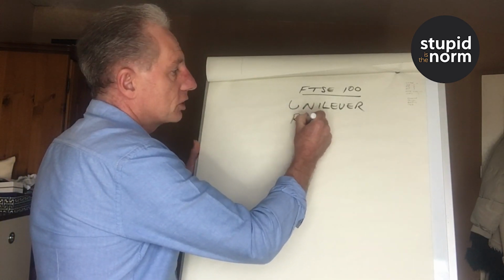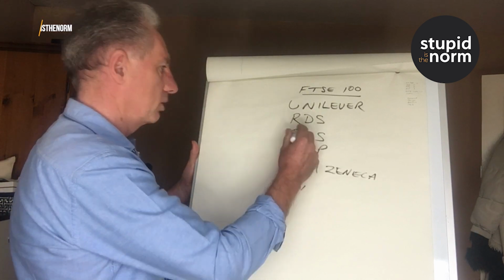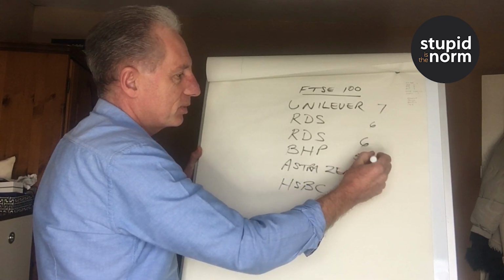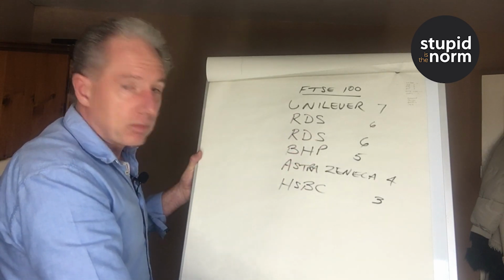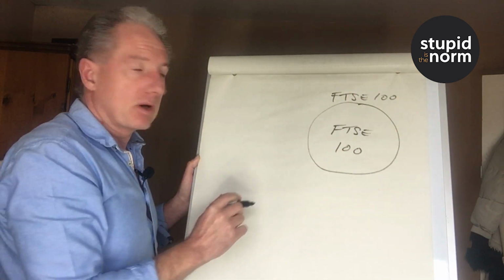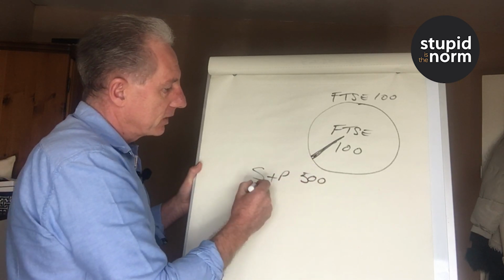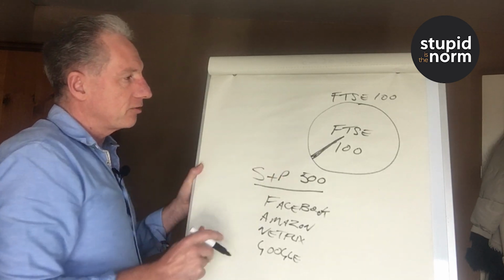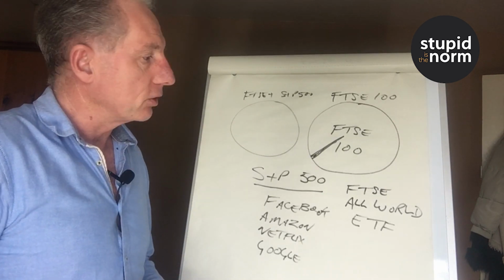Index Trackers & ETFs - A Quick Guide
In this video I wanted to expand a little on how I get around a 10% return on my stock investments!

This covers index trackers and or index funds. If you don't know what they are or where to start watch my video and take a moment to drop me a question in the comments or just let me know what you think.

Why not jump on our mailing list as well right

FREE Tools & eBooks

The Only Guaranteed Way To Become Wealthy In The World & Wealthy At 30 E-Books: